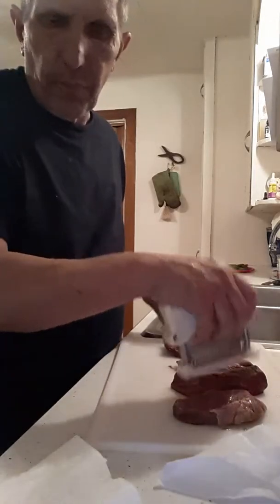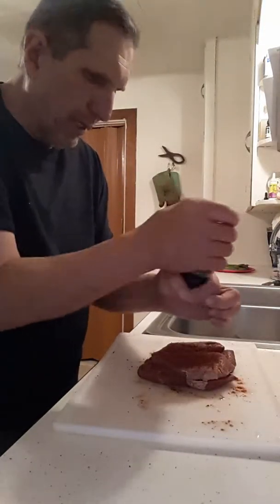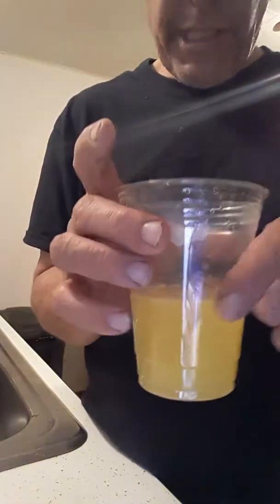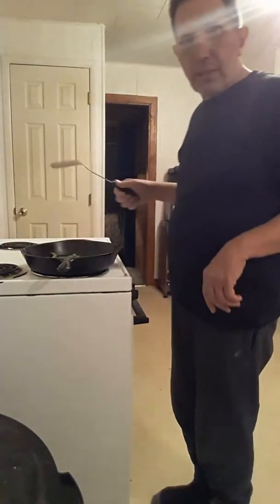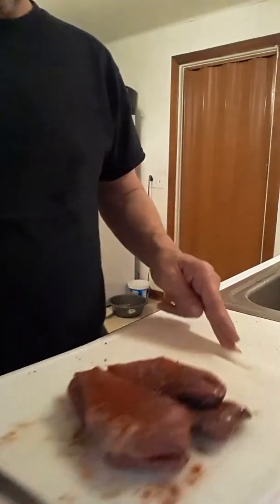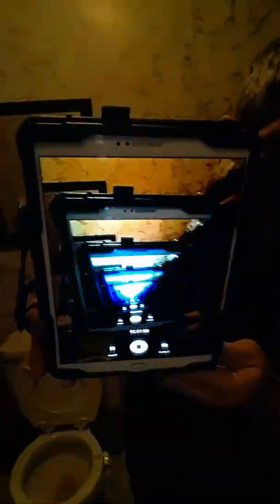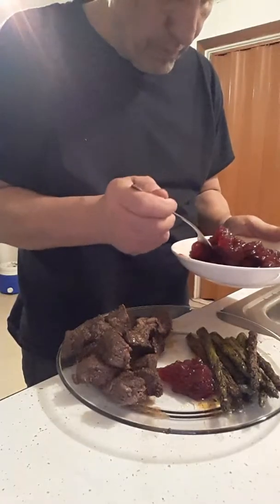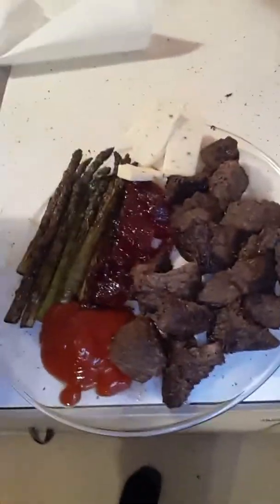Steak and asparagus cooking video